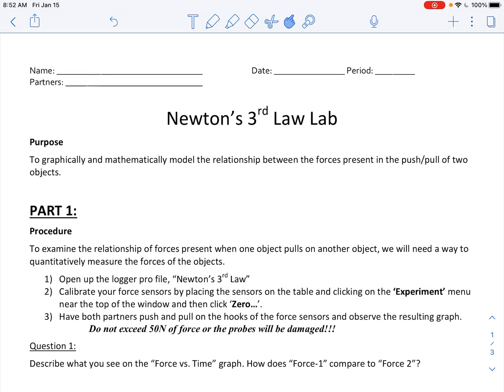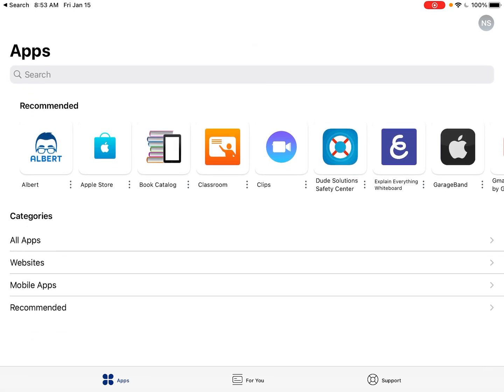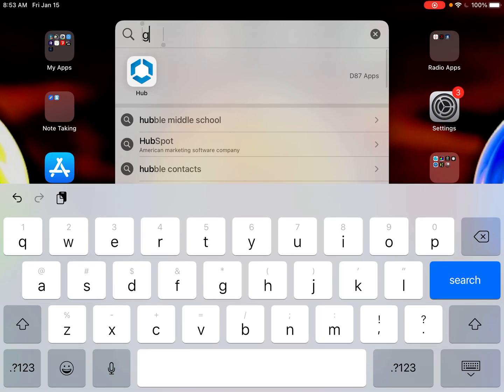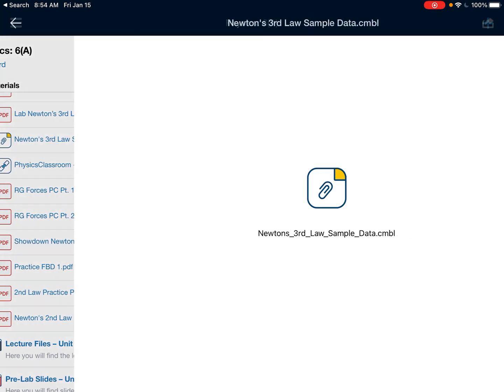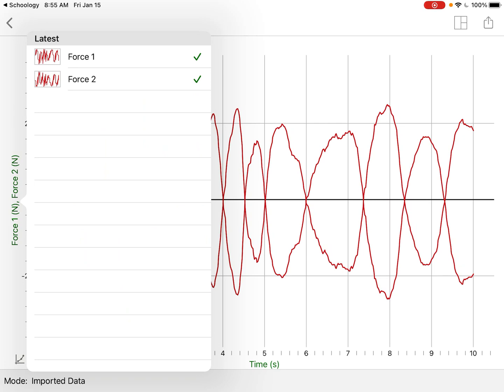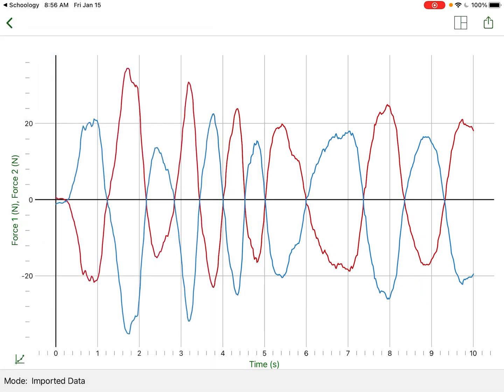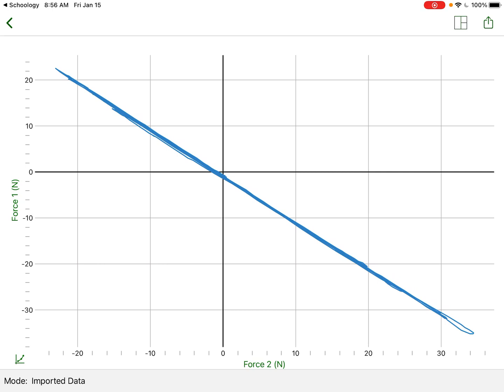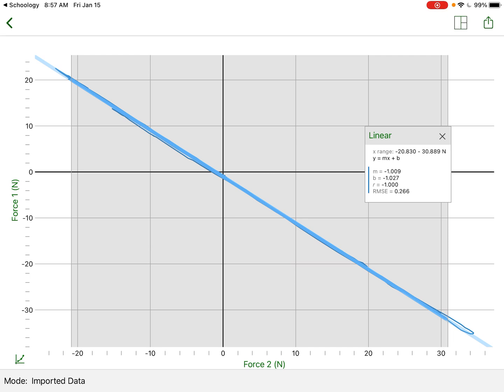Newton’s 3rd Law Lab - App and Data Analysis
This video demonstrates how to:
1) Install the Vernier Graphical Analysis GW App from the Glenbard 87 Hub

2) Import force probe data for the Newton's 3rd Law Lab into the app

3) Manipulate that data within the app